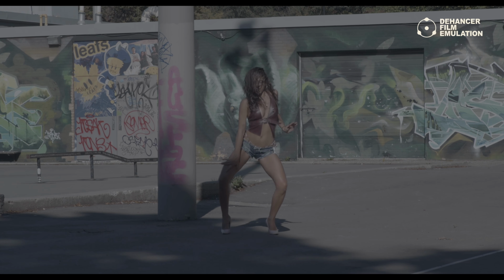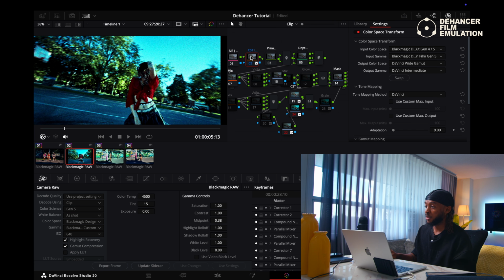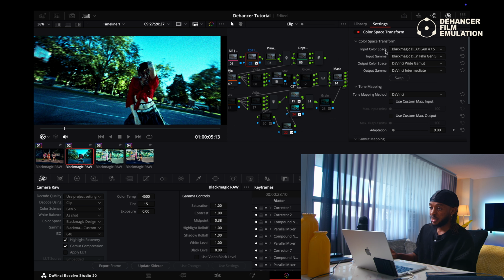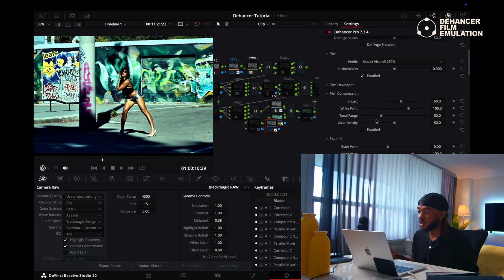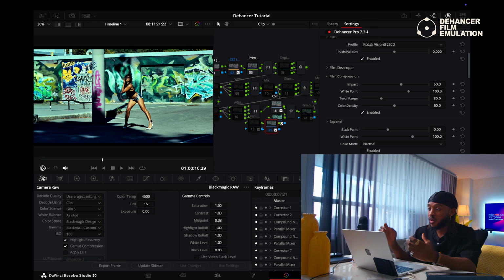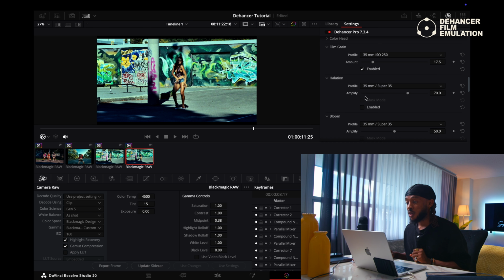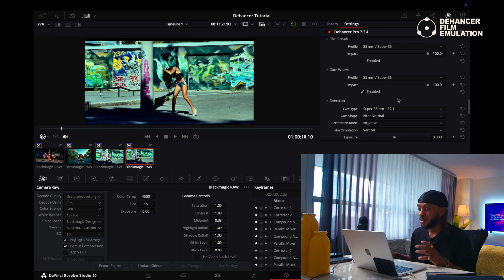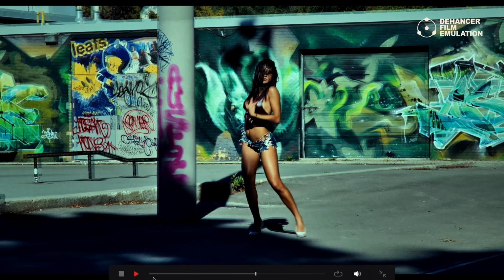Turning Digital Footage into Film – Dehancer Pro Workflow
In this video, I break down my full color grading workflow using Dehancer Pro, one of the most film-accurate emulation plugins I’ve tested so far. I’ll show you how I build contrast, film grain, halation, bloom, and get that rich 35mm/16mm look inside DaVinci Resolve.

This is not a sponsored video, but Dehancer did provide me with a full license to test and share my honest experience. All opinions are my own.

Camera: Blackmagic  Cinema Camera 6k

Editing: DaVinci Resolve

Plugin: Dehancer Pro

LUTs/Color: Custom workflow